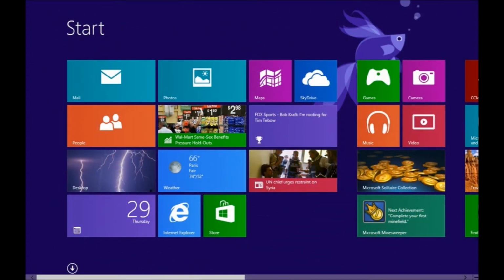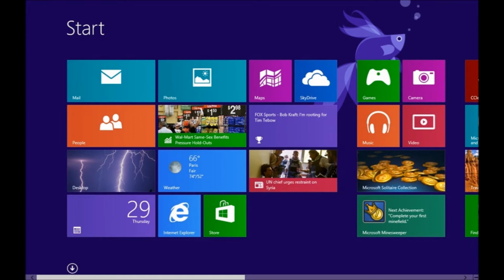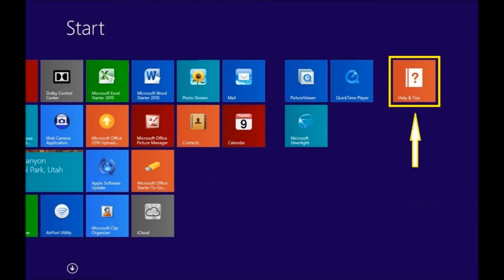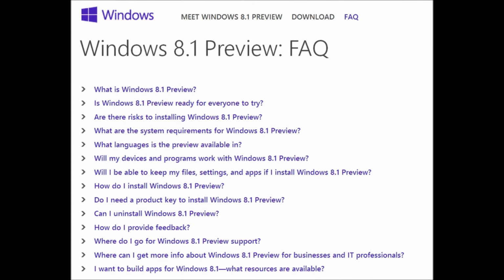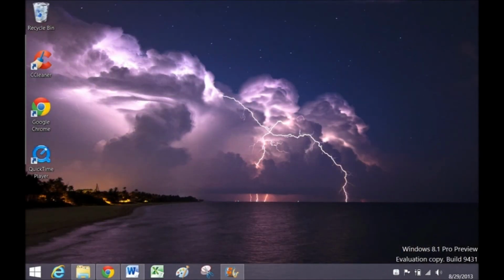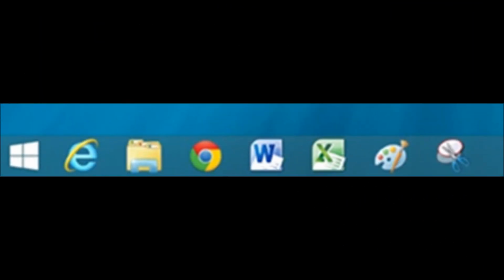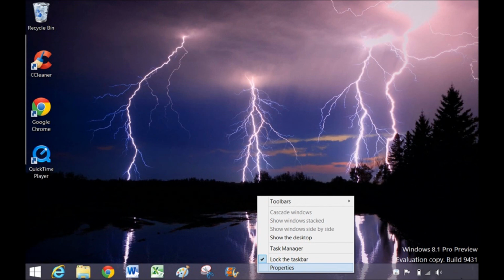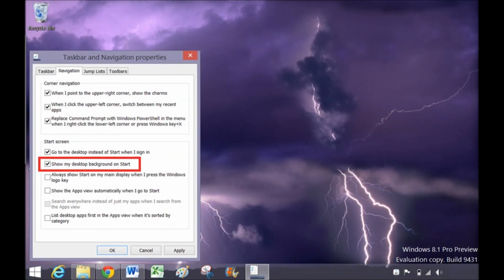Windows 8.1 New Features - Start Button has Returned!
This video demonstrates some improvements to Windows 8 with the release of the final version 8.1.  The Installation process only applies to the Developer Version.  Other features are are applied to the final release.
Microsoft has refined Windows 8!
Windows 8 users will be happy to know the free update is slated for release mid-October of 2013. Windows 8.1 is sure to be a hit with reportedly 26 updates.  We have updated Windows 8 to the Developer Version (Beta) of Windows 8.1 and will review a few of the new refinements;
The Start Button, Product Activation, Boot to Desktop, Windows Theme as Wallpaper, which will make the Windows 8.1 Operating System a little more user friendly.